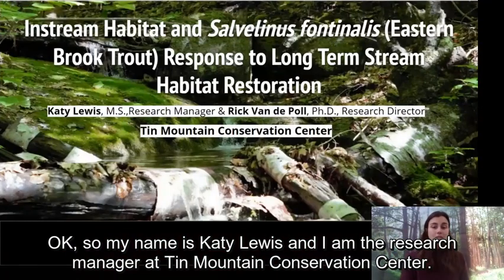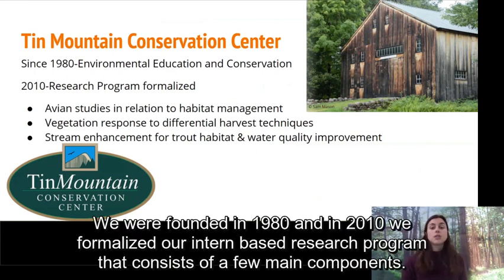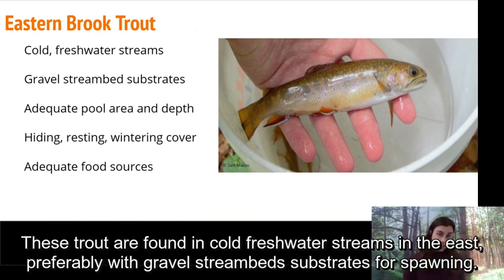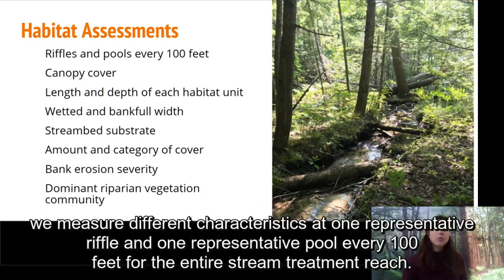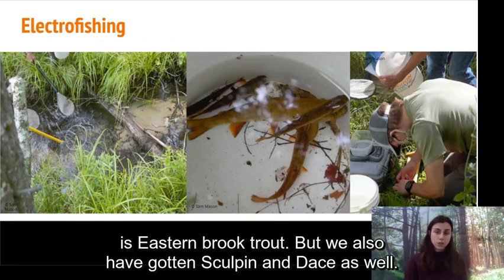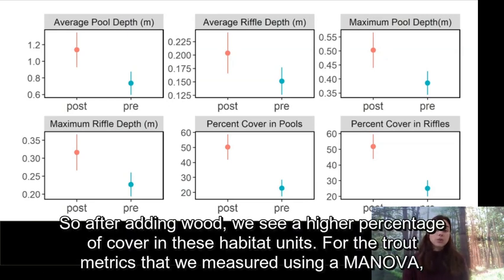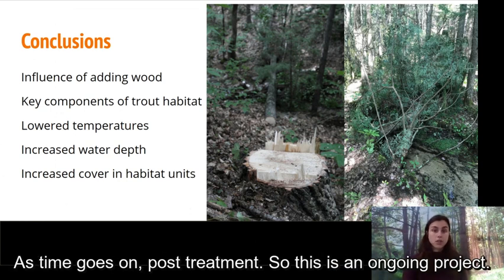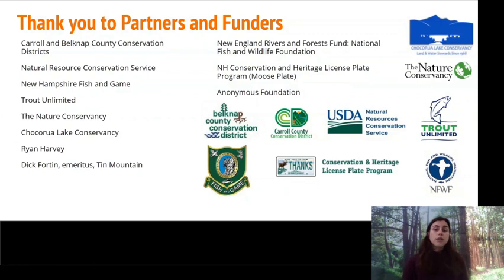Research: TMCC Brook Trout Presentation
TMCC Brook Trout Presentation for the 2021 Northeast Natural History Conference